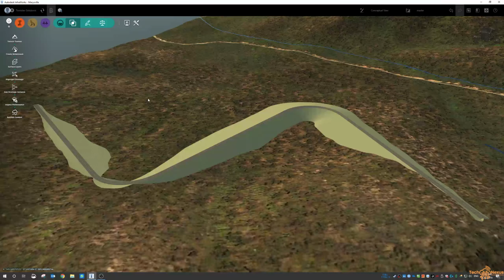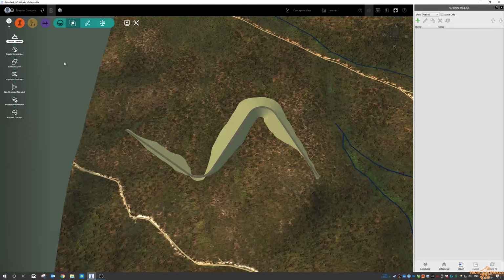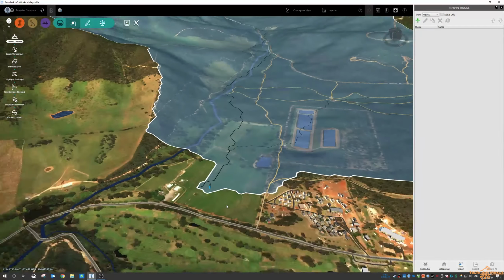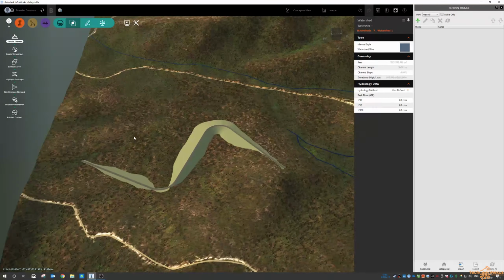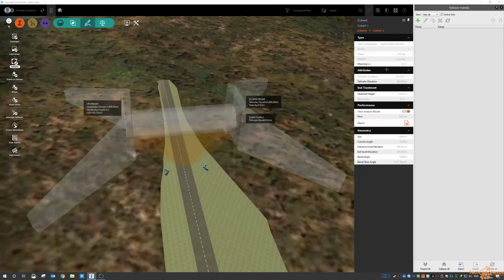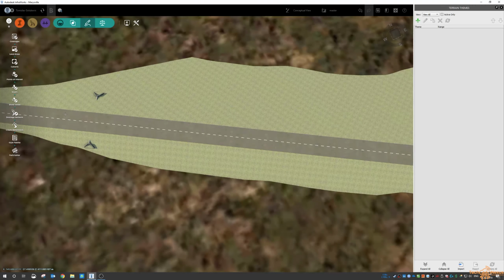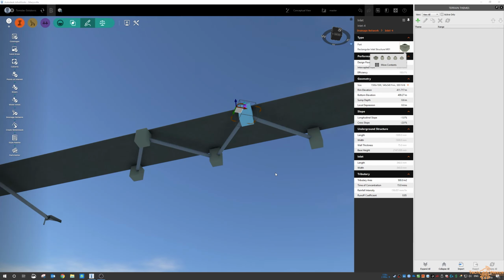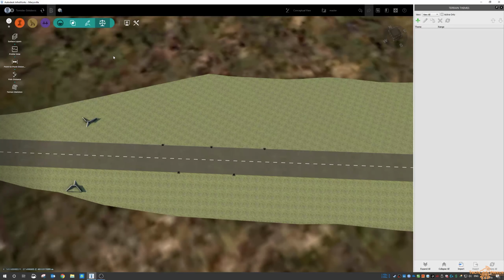InfraWorks - Drainage and Analysis